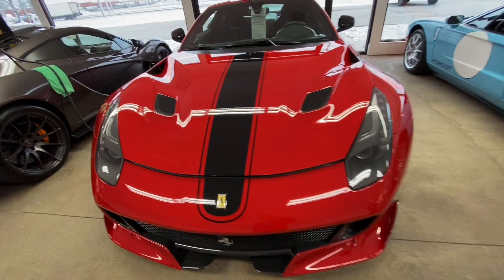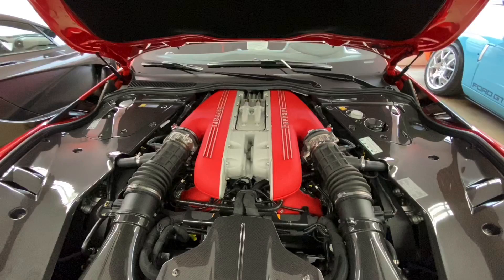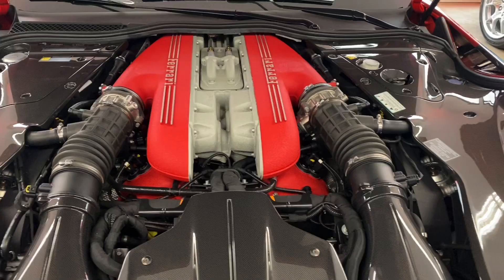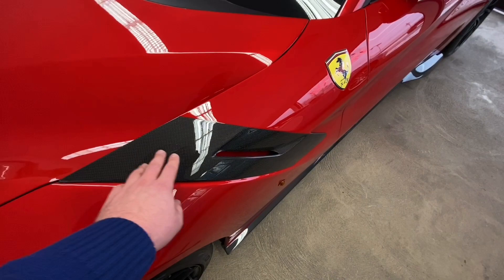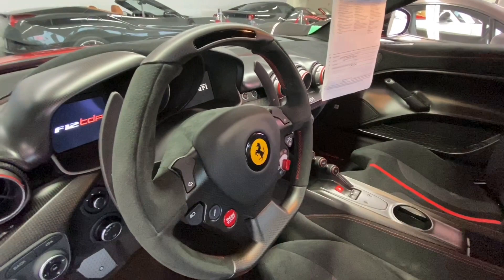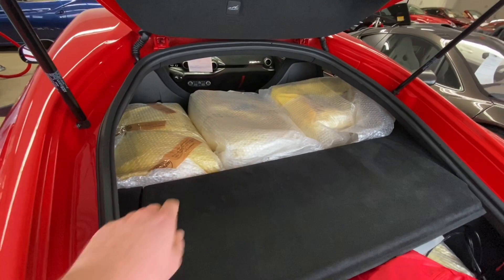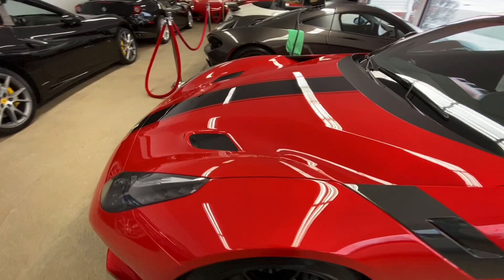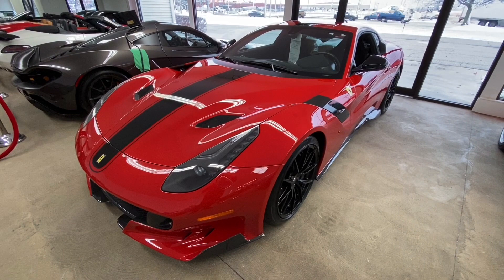Quick Tour: Ferrari F12 TDF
Join Kennan to have a quick tour around the 2017 Ferrari F12 TDF that we have added to our inventory. Complete with the original, sealed luggage and just 312 miles, it is as pristine of an example as you could imagine. Discover more about this $1,095,900 F12 on MarshallGoldman.com!